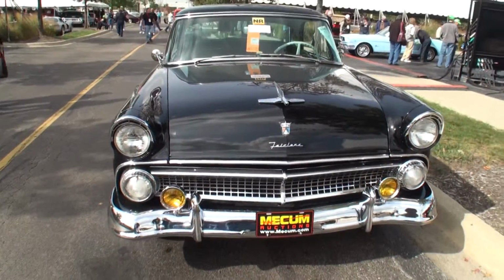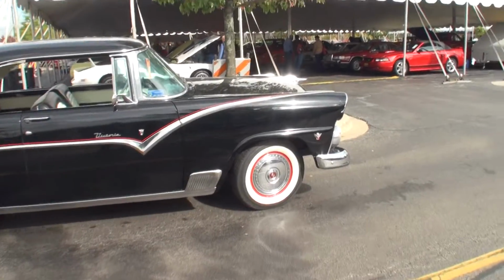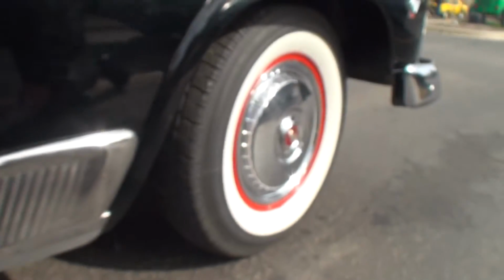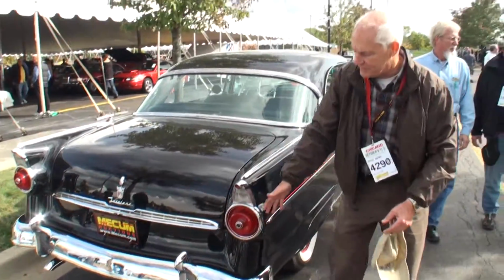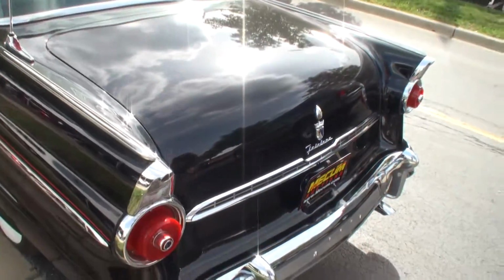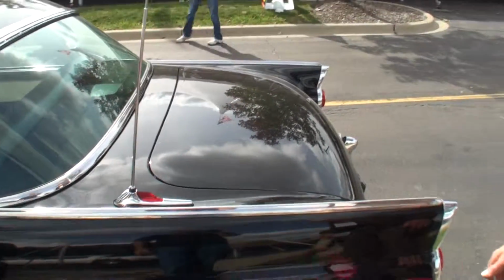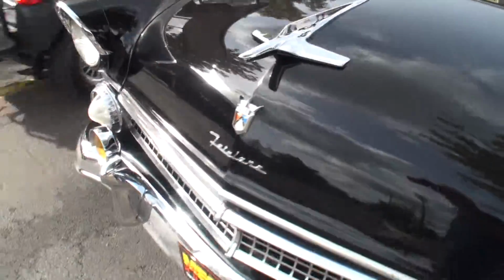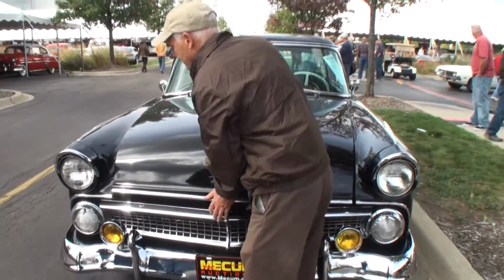1955 Ford Fairlane Victoria in Black Paint on My Car Story with Lou Costabile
On "My Car Story" we're in Schaumburg IL on 10-10-14 at the Mecun Auction.

We're looking at a 1955 Ford Fairlane Victoria.

The car's Owner is Dave Brown.  Dave is the President of Brown’s Sales & Leasing.  He has Ford & Chevy cars, and an RV Center.  He has several Dealer locations, one is at 202 S. Highway 52 Guttenburg, Iowa 52052.  You can also see his Dealership info What a knowledgeable Car Guy.  Dave shares with me details about his car, and great history of the car as well.